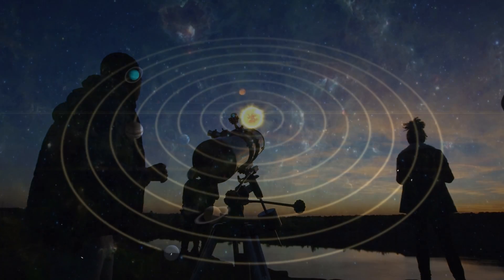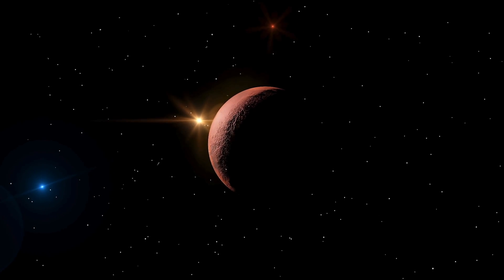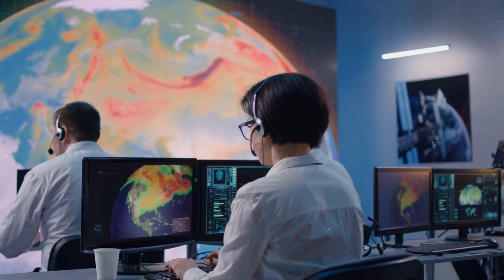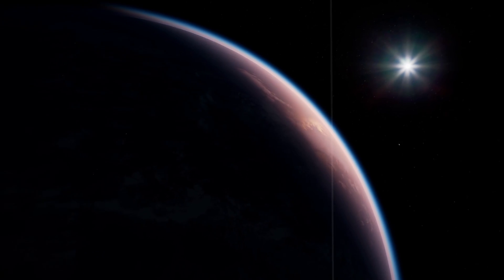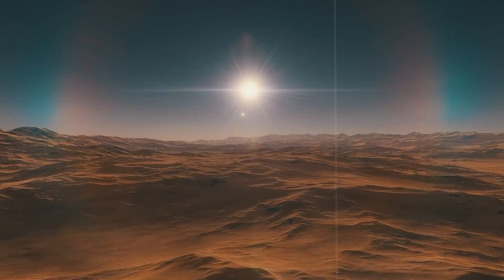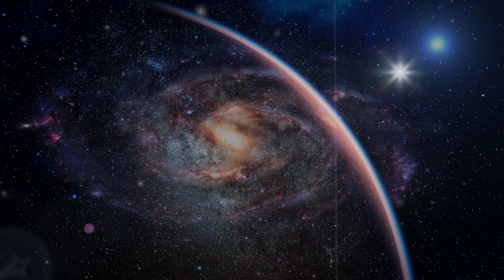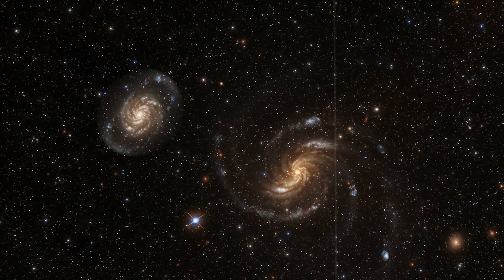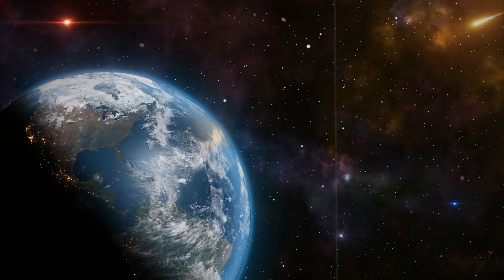We Are About to Discover a New Planet in the Solar System. And It's Huge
Explore the groundbreaking discovery that could reshape our understanding of the solar system! Scientists are on the brink of confirming the existence of a massive new planet lurking beyond Pluto, potentially 10 times the size of Earth. This finding could revolutionize our knowledge of planetary formation and the dynamics of our cosmic neighbourhood.